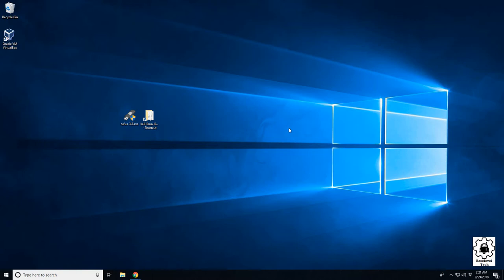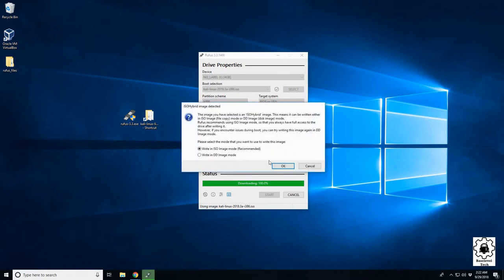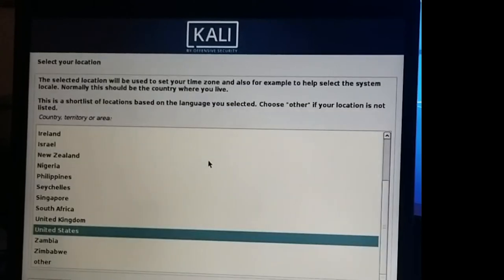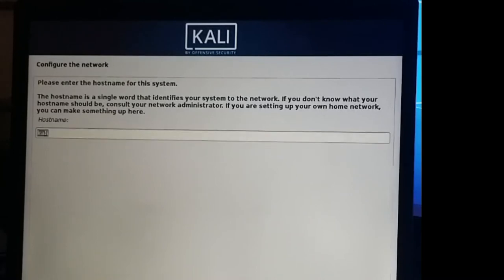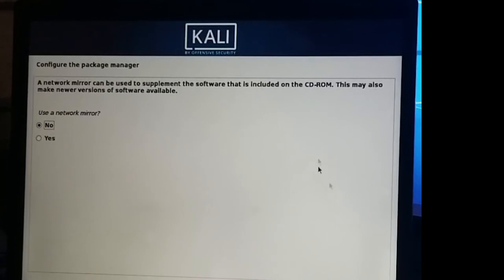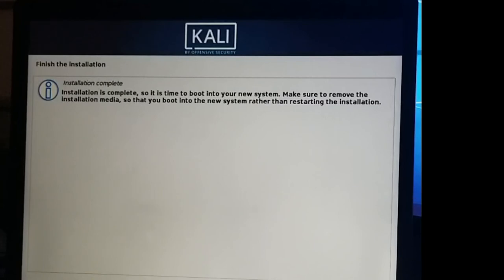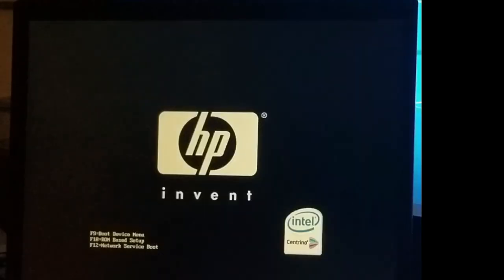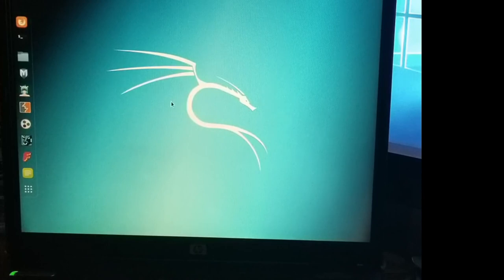Kali Physical install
In this video I'll go over how to install Kali on to a physical machine using a bootable USB.